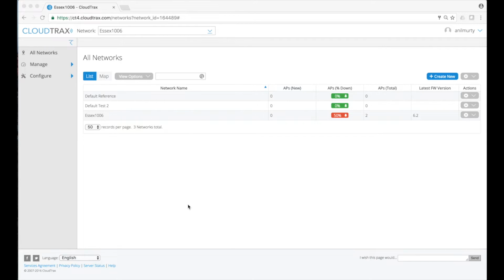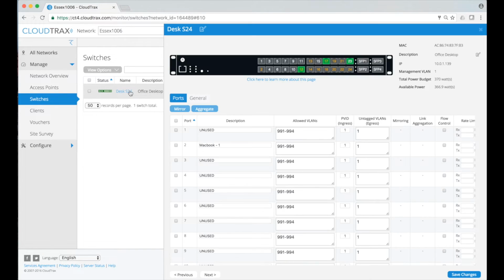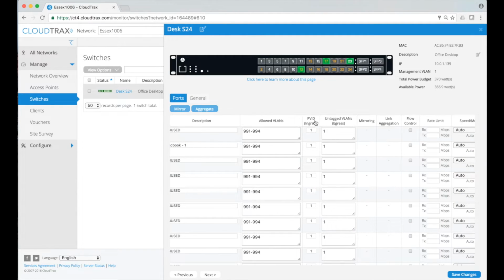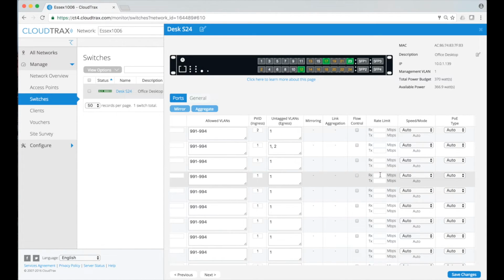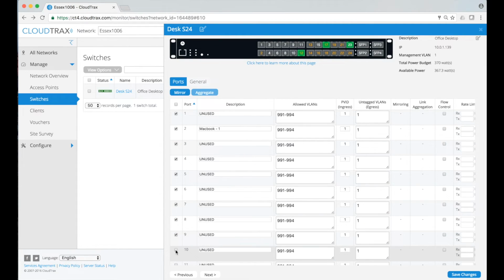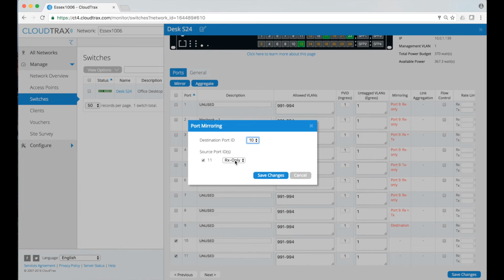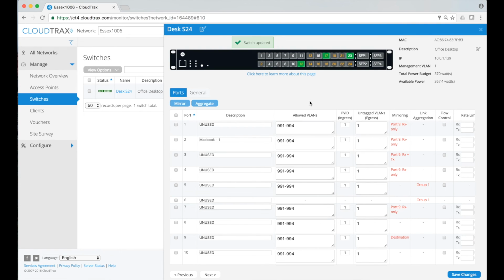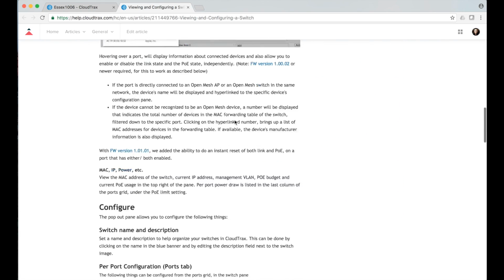S Series Switches: New Features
We started shipping our S Series Switches a little over a month ago, and we're already releasing a major update with a number of new features. New features now available include rate limiting per port, port mirroring, link aggregation, VLAN tagging, Spanning Tree Protocol, IGMP snooping configuration and more. Watch this video for a demo of new features. Use the guide below to jump to a specific feature.

Jump to:
- Spanning Tree Protocol (STP) (1:50)
- PoE Reset (4:00)
- PVID (Native VLAN) and Untagged VLANs (6:00)
- Flow Control (8:22)
- Rate Limiting (Tx/Rx) (8:50)
- Port Mirroring (10:40)
- Link Aggregation (17:19)
- IGMP Snooping (19:22)